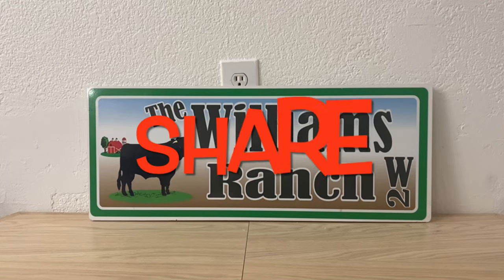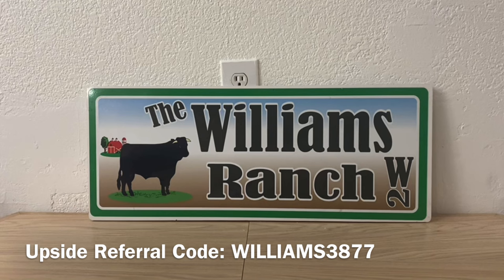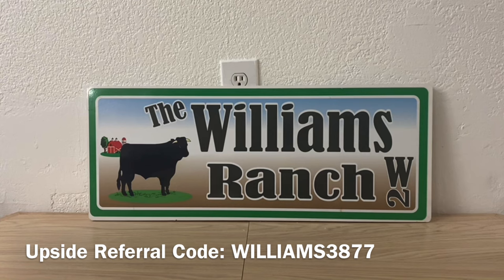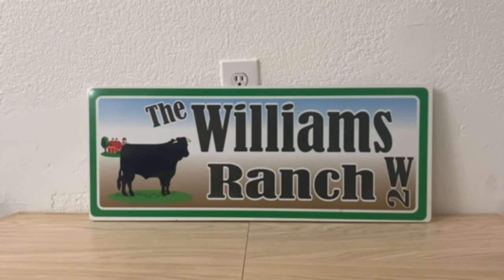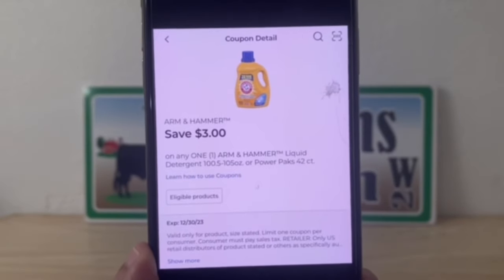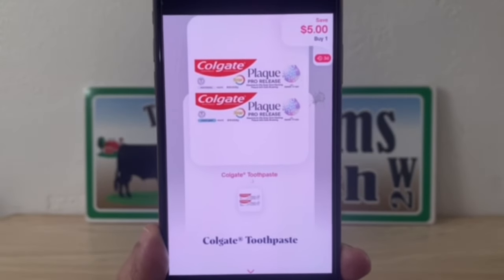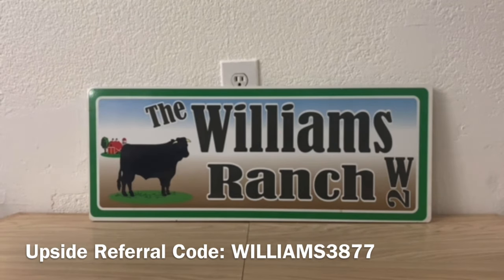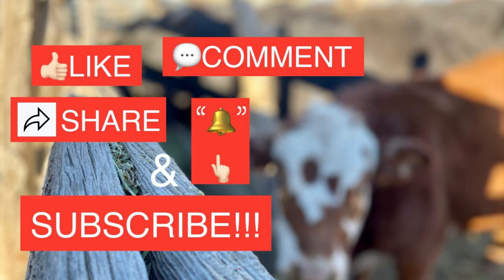2023#845🤑Dollar General Couponing‼️$5/$25 SATURDAY SCENARIOS 😱MONEYMAKER‼️Must Watch👀👀